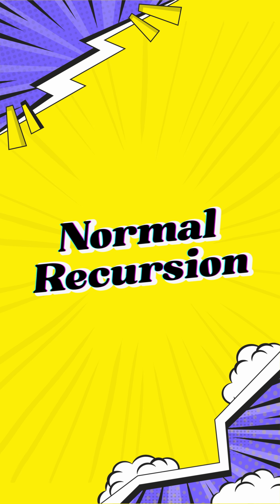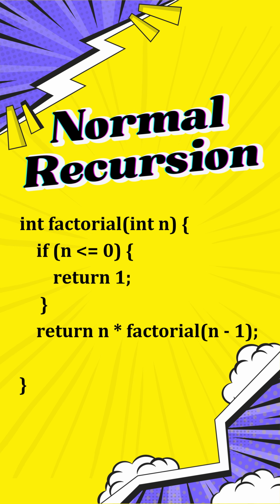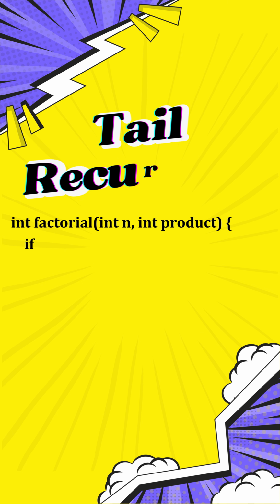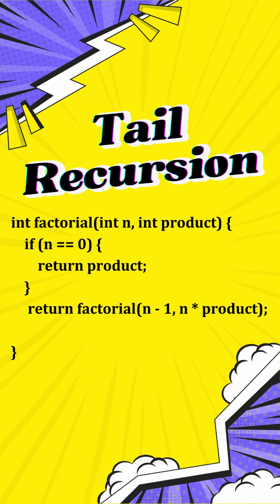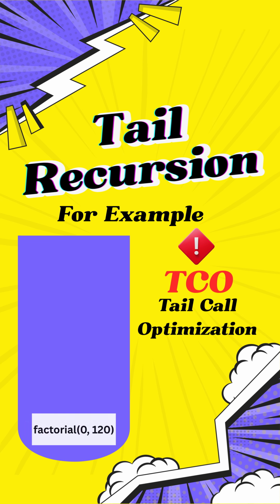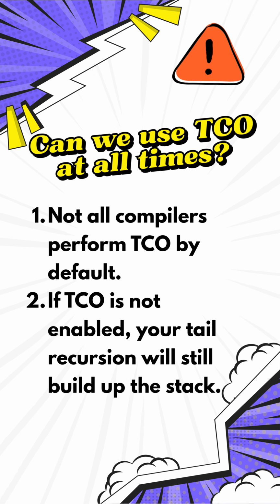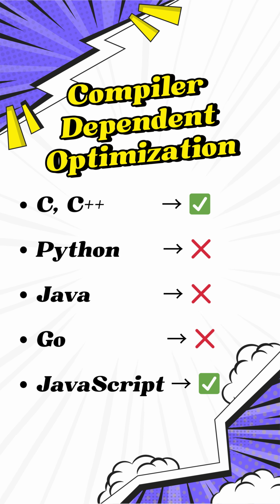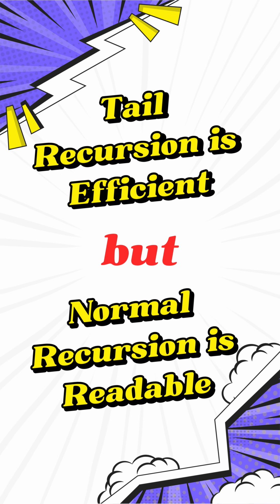Tail Recursion vs Normal Recursion 🔥 | Stack Explained Visually | dsa & interview Question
Ever wondered what really happens inside your program when recursion runs? 🤔
In this short explainer, we’ll compare Normal Recursion vs Tail Recursion — both give the same result, but one is far more efficient!

You’ll learn:
✅ How recursion works in memory (with stack animation)
✅ Why normal recursion can cause Stack Overflow
✅ How tail recursion keeps the stack flat 🧠
✅ What is Tail Call Optimization (TCO) and which compilers support it
✅ Real differences between C, C++, Java, Python, Go & JavaScript recursion

This short is perfect for college students, DSA learners, and working professionals preparing for coding interviews.
Make sure to watch till the end to understand how compilers handle recursive calls like a pro! 💻